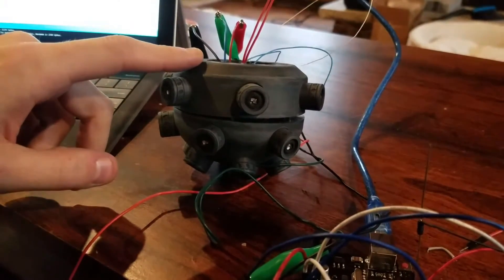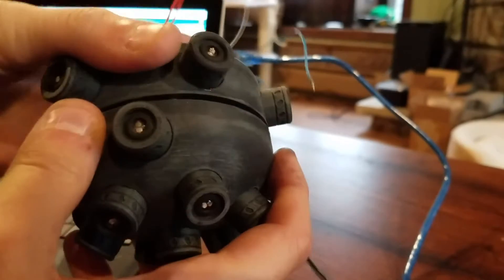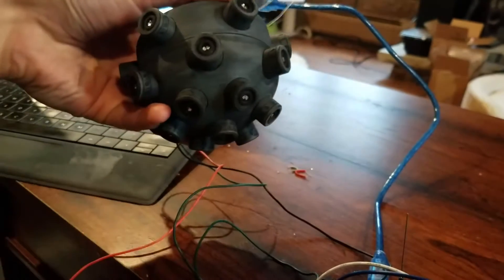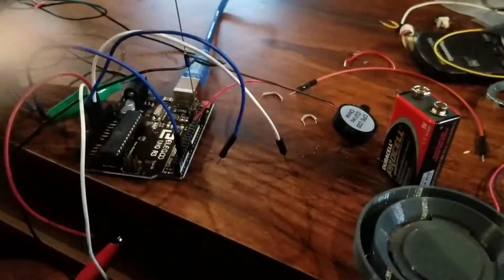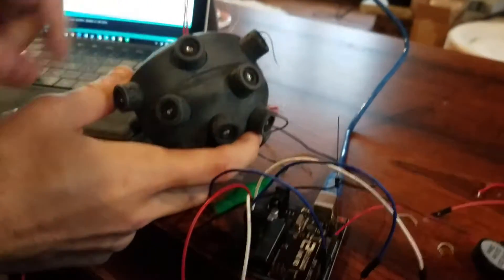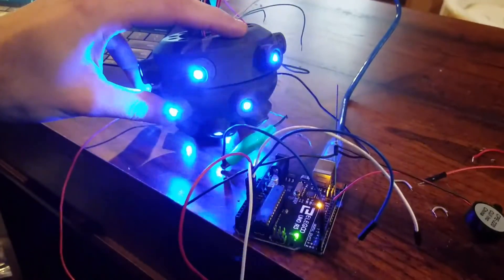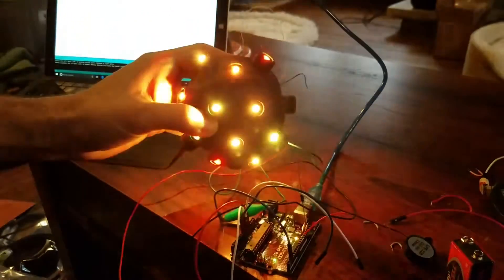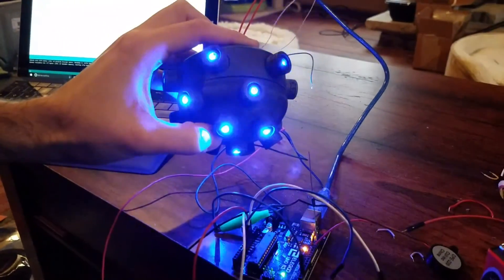Titanfall Arc Grenade with Lights and Sound - Test Assembly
Work continues on the light-up Titanfall Arc Grenade as the arc plugs get assembled into the grenade body and the LEDs are tested.